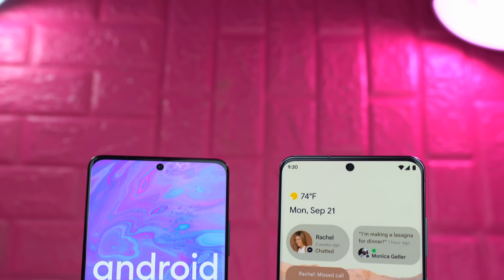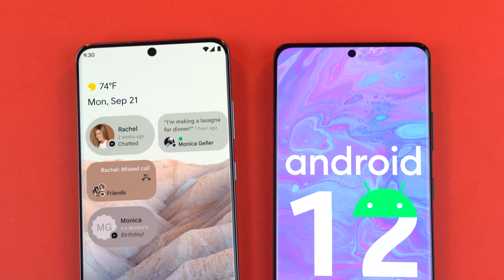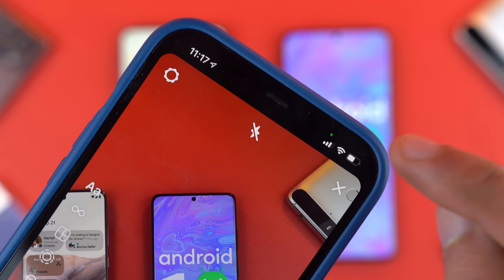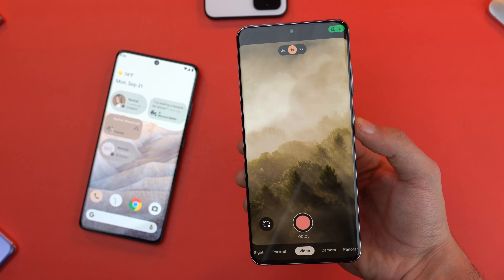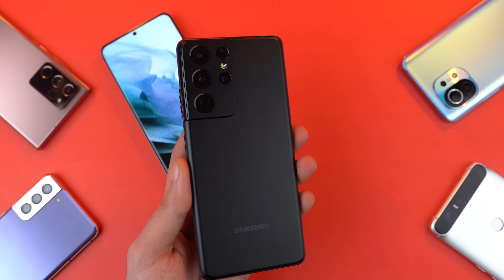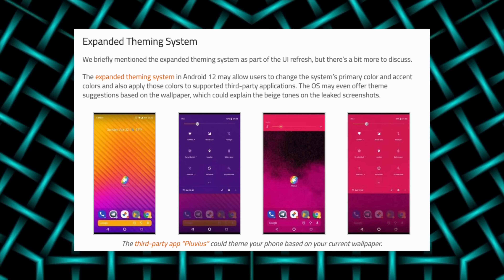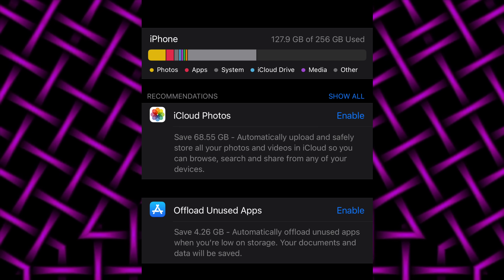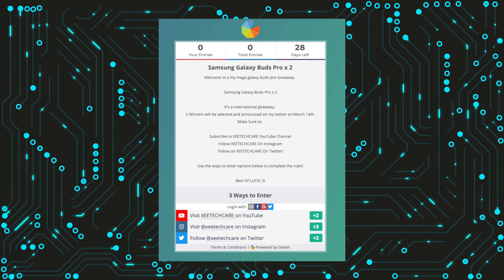ANDROID 12 - A NEW LOOK.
Early First look review of Android 12 (leaked). New design, conversation widgets, MOST important privacy feature & more in this early leak.